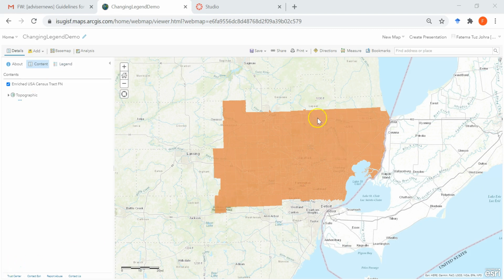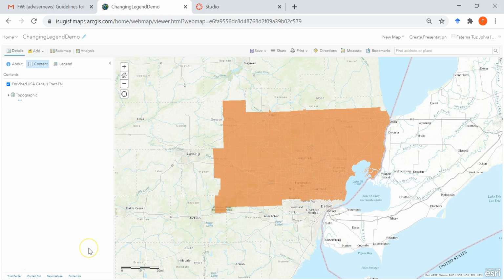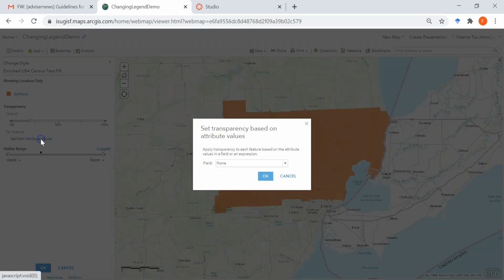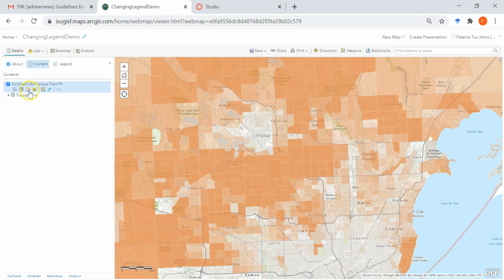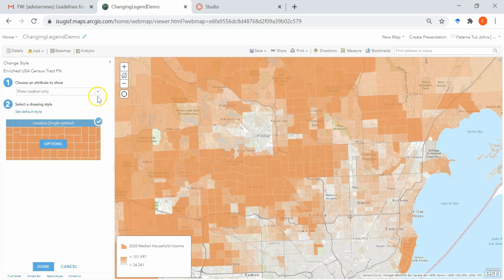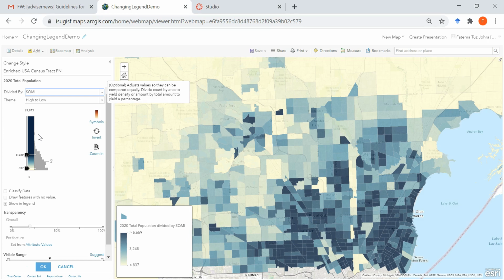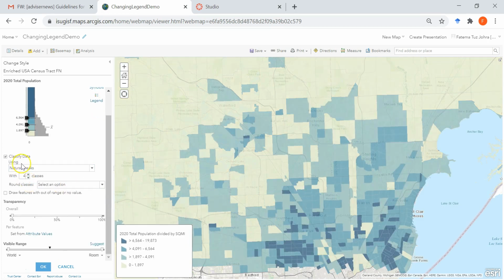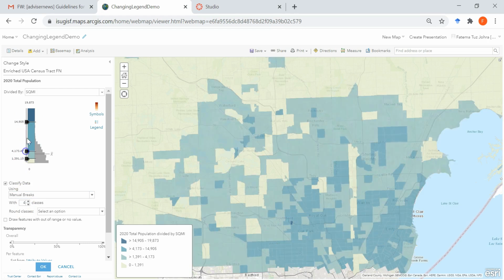Short Demo on Changing Map legend on ArcGIS Online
Legend is one of the most important map elements which works like the language of a map. Here is a short demonstration about changing map lagend on a census tract data on Michigan.
This video is a part of a course, that I teach as a teaching assistant at Iowa State University. Hope that you find it useful.